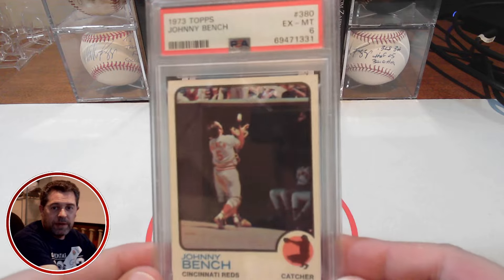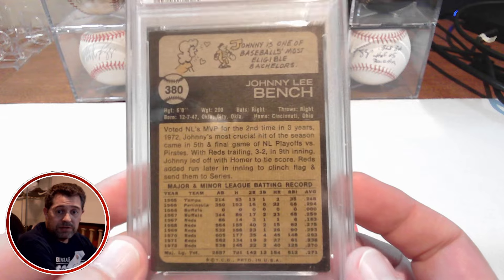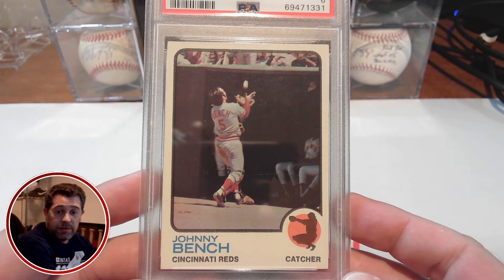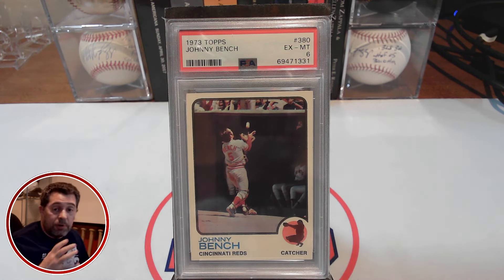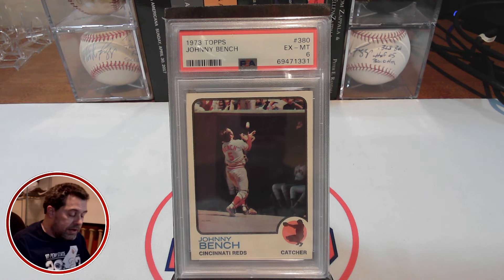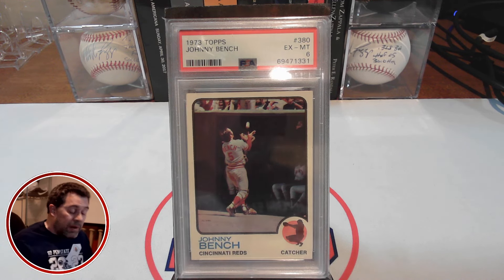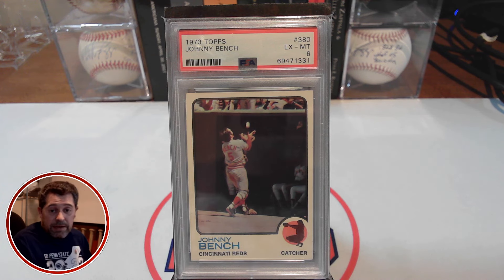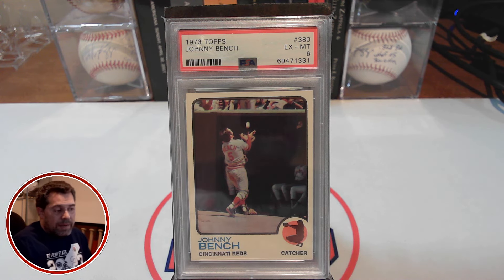100 Vintage Baseball Cards for $10,000 Progress - Card #9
Showing off the 9th card I've picked up toward my 100 PSA vintage baseball cards for $10,000 - the 1973 Topps Johnny Bench.

For a list of the cards that make my 100 card list and check my progress, you can check out my spreadsheet